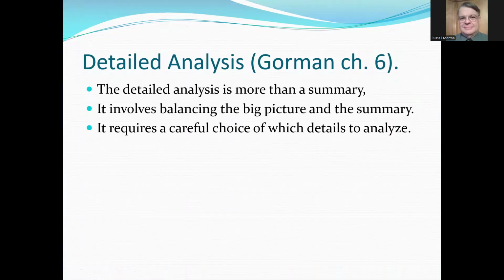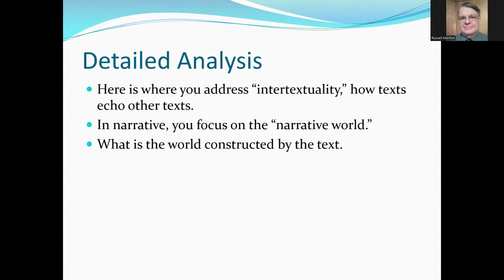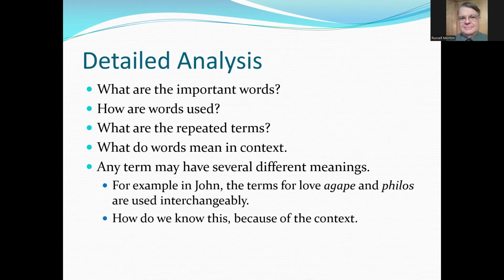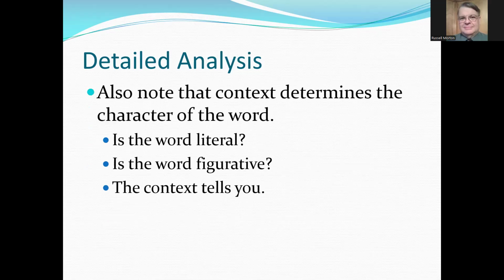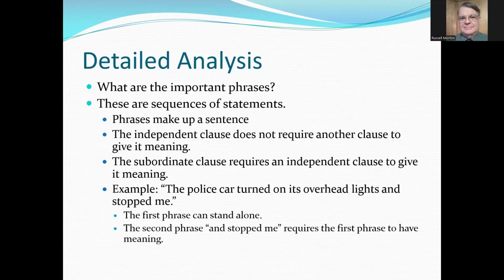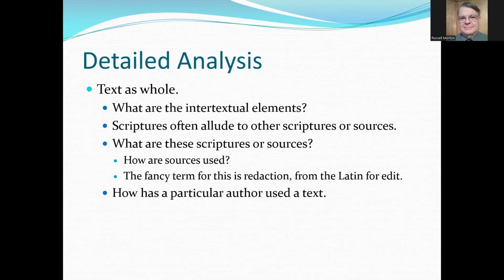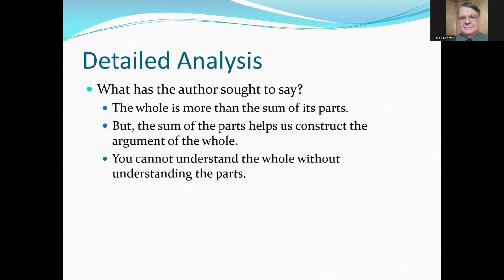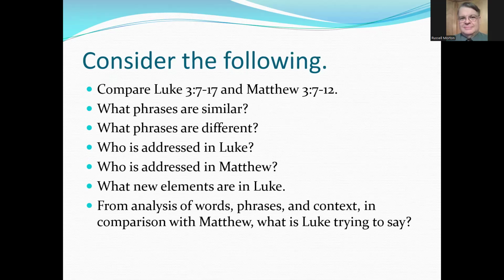Lecture: Detailed Analysis